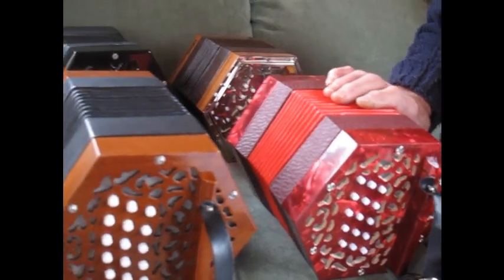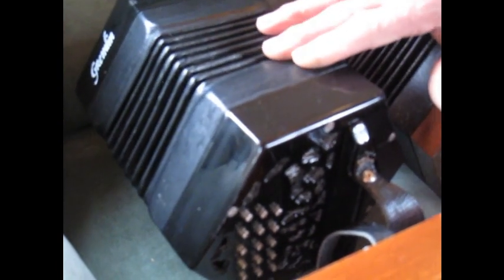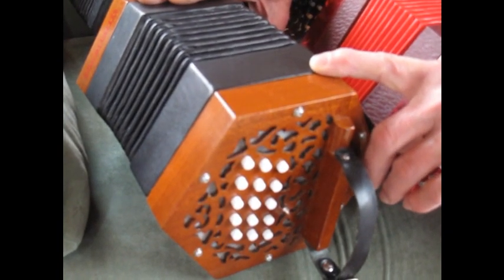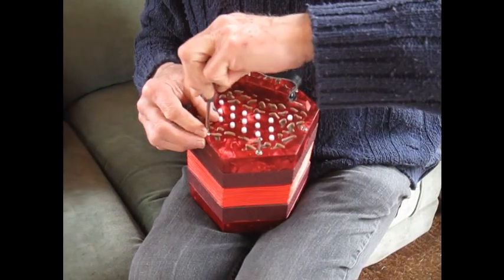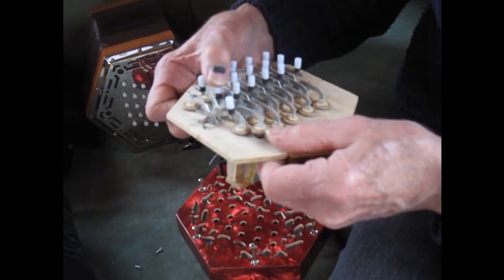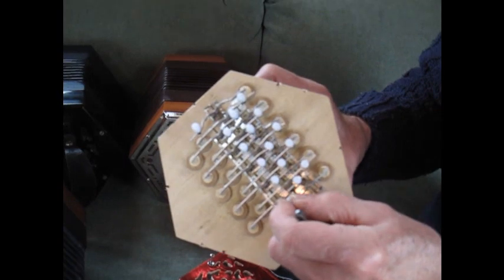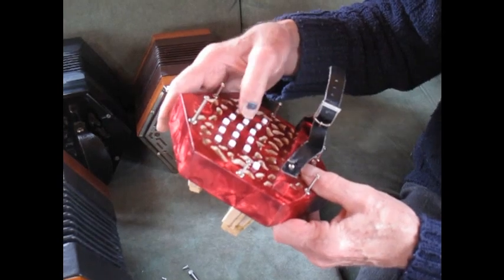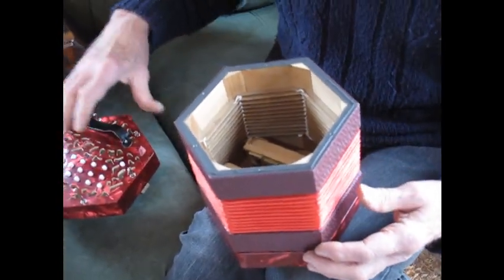Entry level concertinas Part 3: How we made them play better - if you can't fix it, don't buy it!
Part 3 of our series on entry level concertinas, showing what we did to make them work better.  Sephanelli, Scarlatti and two Stagi instruments.  Links to Parts 1 and 2 are below.